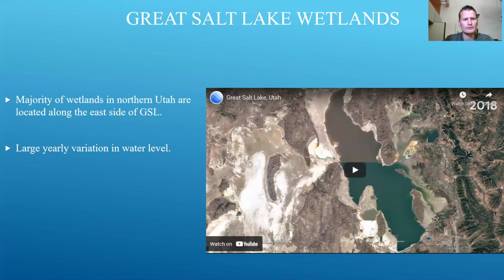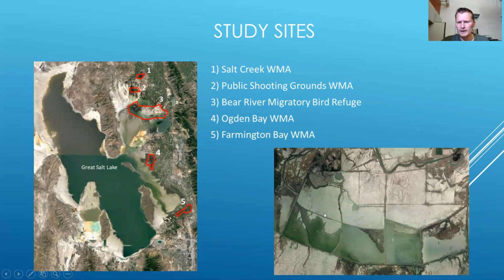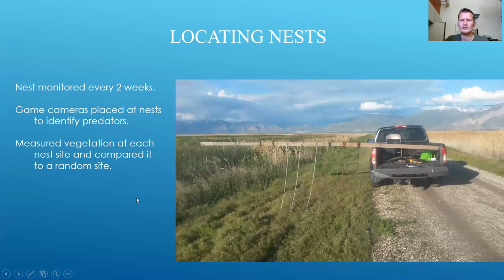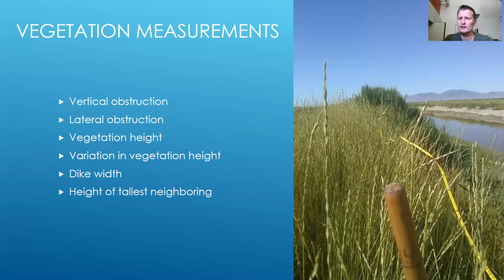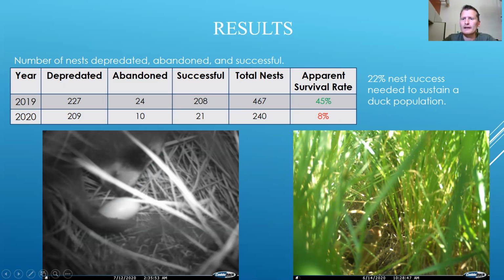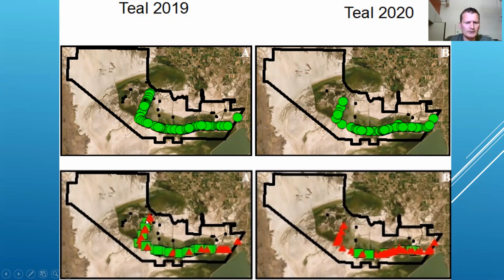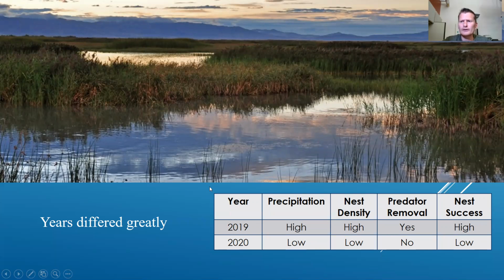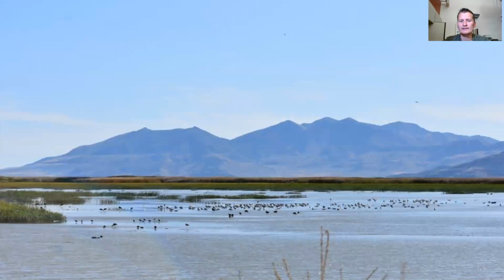Impact of predators on success of waterfowl nests located along the Great Salt Lake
Mark Bell
Graduate Student